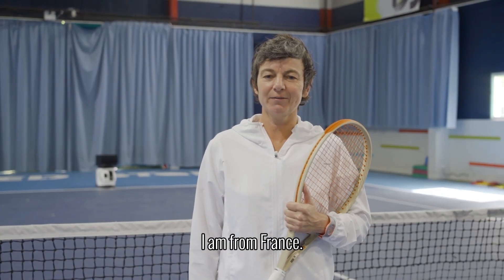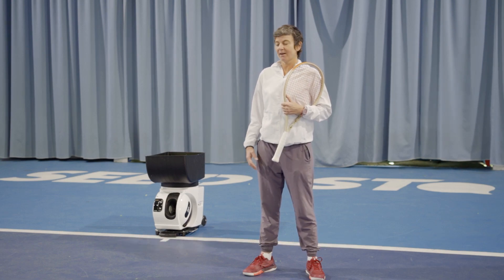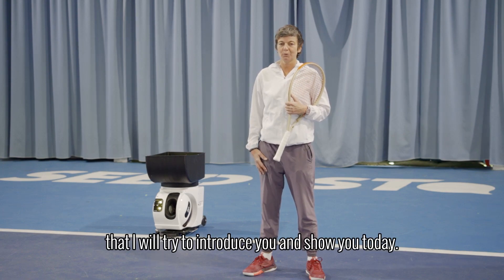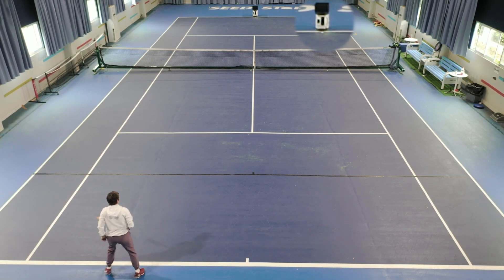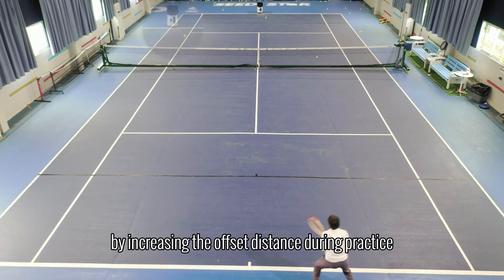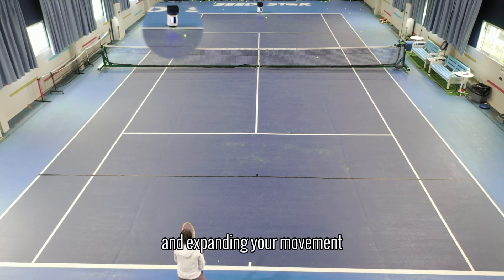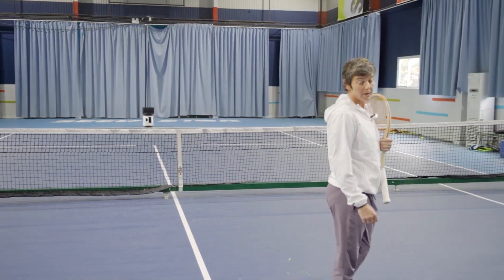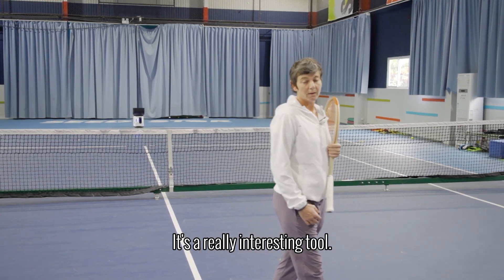PongBot Pace S Pro - Adaptive Rally Demonstration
Watch the PongBot Pace S Pro in action as it adapts seamlessly to each rally, responding to shots with precision and speed. Powered by advanced AI, the Pace S Pro adjusts spin, speed, and ball placement to simulate a real-game experience, challenging players of all skill levels. Perfect for solo practice, it brings game-like intensity to every session—no partner required!